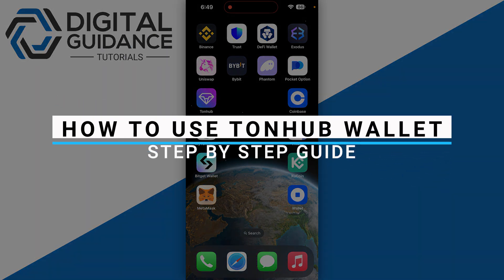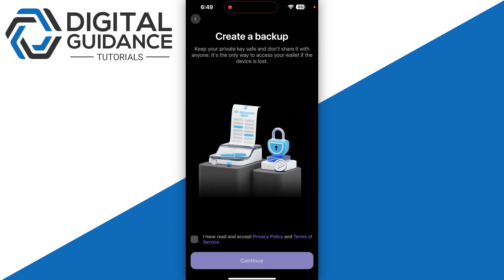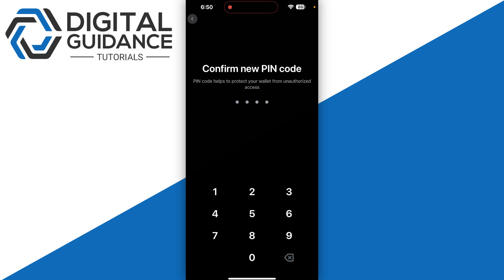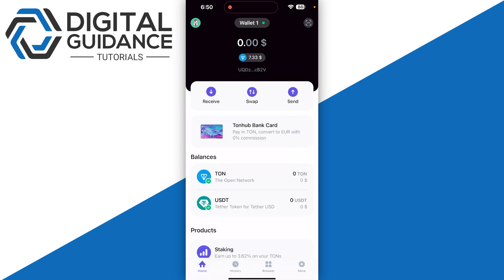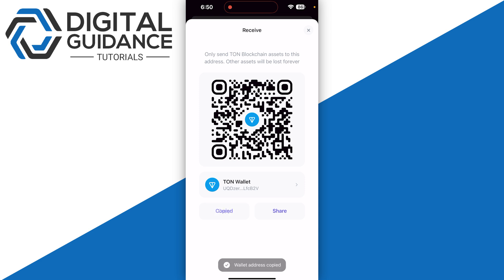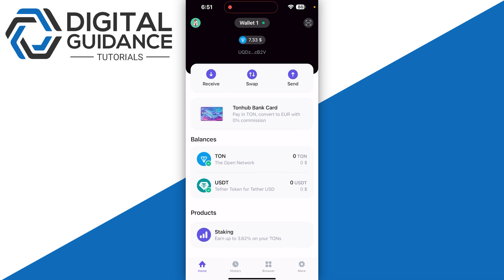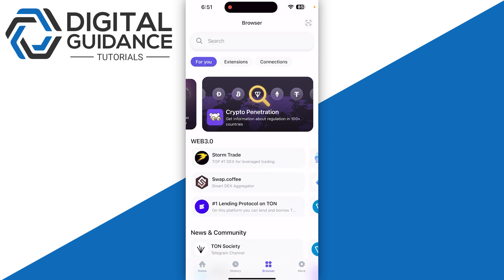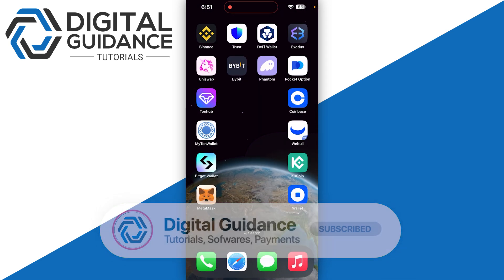How To Use Tonhub Wallet - Full Guide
If you are looking for a video tutorial on Use Tonhub Wallet? Look no further!
This comprehensive video demonstrates the process of Tonhub Wallet Tutorial step by step. Make sure to watch till the end for a thorough grasp.